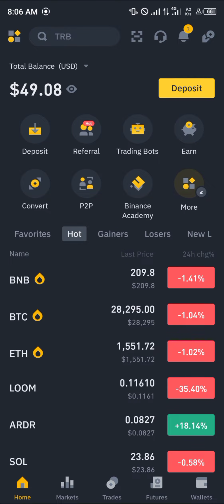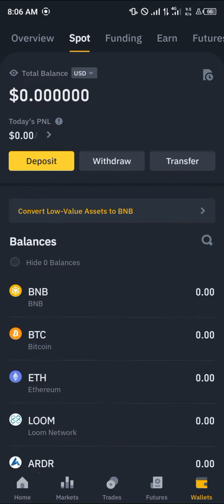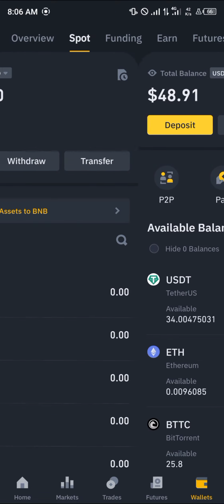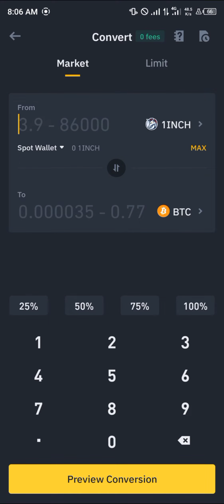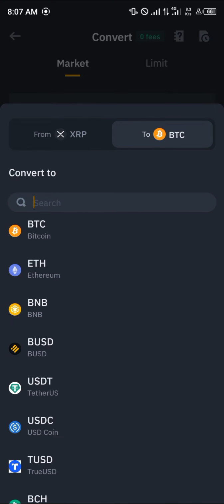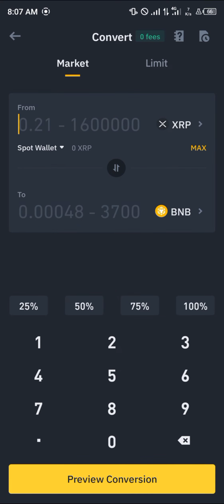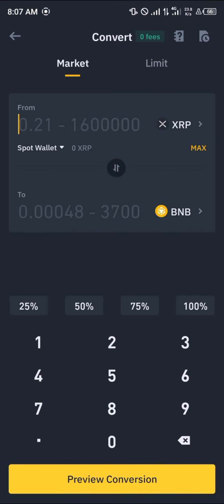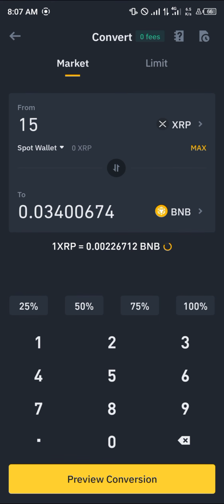How to Convert XRP to BNB in Binance (Step by Step)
In this quick video, I will show you How to Convert XRP to BNB in Binance step by step. Don't have a Binance account yet?

Welcome to my YouTube video description! In this video, I will guide you on how to convert XRP to BNB on Binance, a popular cryptocurrency exchange platform. Whether you're new to crypto or an experienced trader, learning the process of converting XRP to BNB can be beneficial for diversifying your portfolio.

In this tutorial, I will walk you through the step-by-step process of converting XRP to BNB on Binance. We will cover everything from creating an account on Binance to executing the trade. I will also provide some useful tips and insights along the way.

The first step is to sign up for an account on Binance if you haven't already. I will guide you through the registration process, including the necessary verification steps for security purposes. Once your account is set up, you'll have access to a wide range of cryptocurrencies, including XRP and BNB.

Next, I will show you how to deposit XRP into your Binance wallet. This involves generating an XRP deposit address on Binance and transferring your XRP tokens from your external wallet to your Binance wallet. I will highlight important considerations, such as transaction fees and confirmation times, to ensure a smooth deposit process.

After your XRP is successfully deposited into your Binance wallet, I will guide you through the process of converting XRP to BNB. This involves navigating the Binance trading interface and placing a market or limit order to exchange your XRP for BNB. I will explain the difference between market and limit orders and provide recommendations based on the current market conditions.

In addition to converting XRP to BNB, I will also demonstrate how to convert BNB back to XRP if needed. This flexibility is essential for managing your cryptocurrency holdings effectively. Furthermore, I will discuss the option to convert other cryptocurrencies, such as USDT, to BNB on Binance, expanding your trading possibilities.

To ensure you have a well-rounded understanding of cryptocurrencies, I will briefly discuss Bitcoin investment strategies. I will provide insights into how to invest in Bitcoin and make money, with a focus on long-term investing and potential trends for 2023. This information will be particularly valuable for beginners looking to enter the crypto market.

Lastly, I will touch on topics like buying Bitcoin in 2023 and transferring BNB to USDT on Binance. These topics will give you a comprehensive understanding of various cryptocurrency-related transactions and operations on the Binance platform.

I'm excited to share this informative video with you, filled with valuable insights on how to convert XRP to BNB on Binance and other related topics. Whether you're looking to diversify your portfolio, explore new investment opportunities, or learn more about cryptocurrency trading, this video is for you.

Get ready to boost your trading skills and make the most out of your crypto investments. See you in the video!